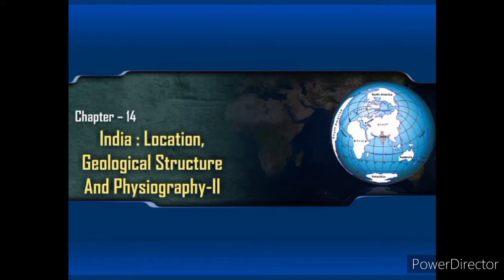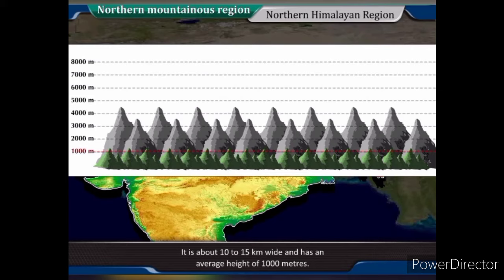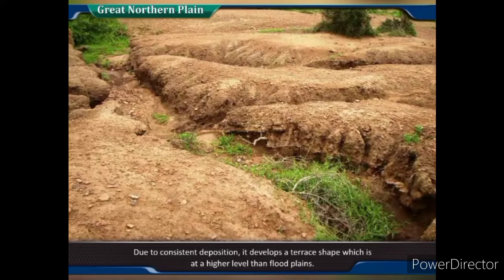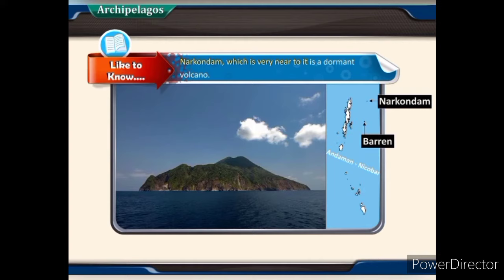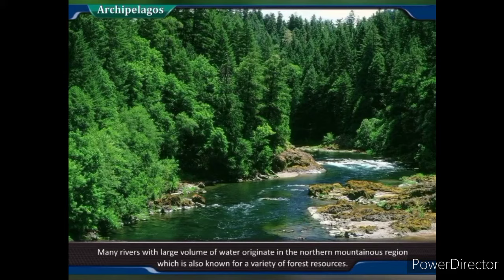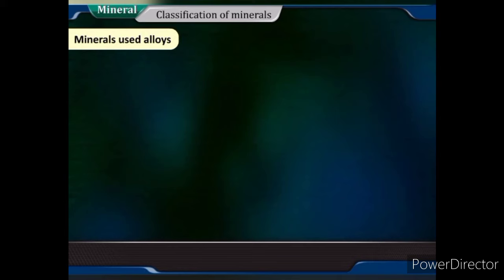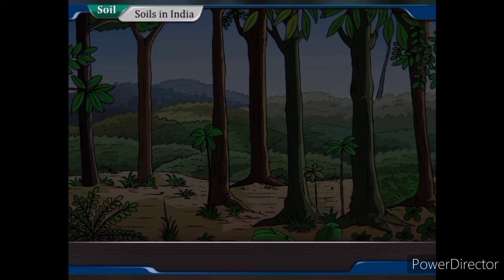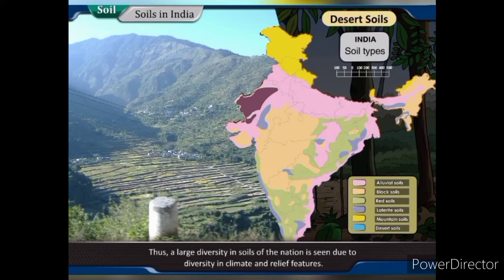Class 9 Social Science Chapter 14 India Location, Geological Structure and Physiography-II